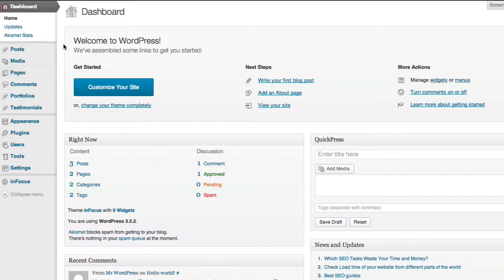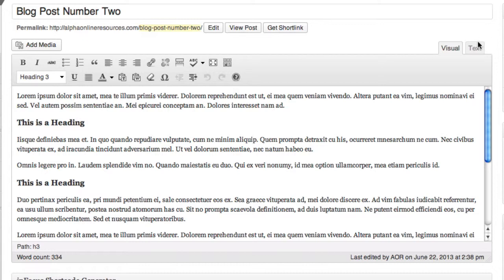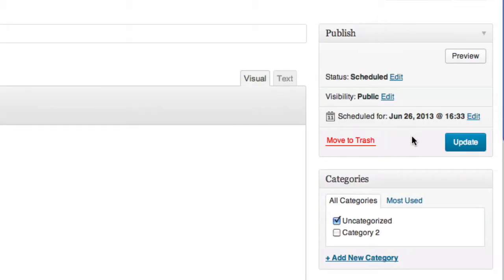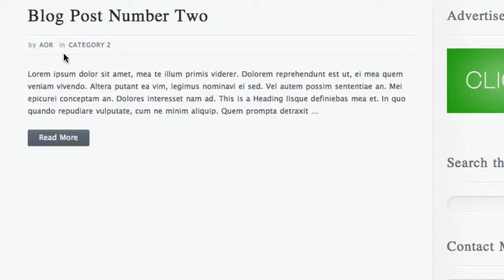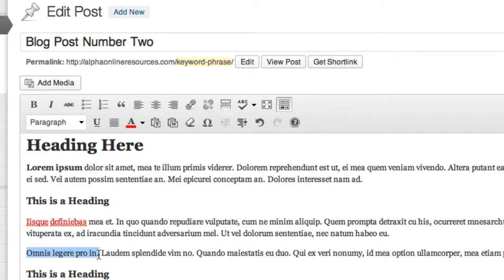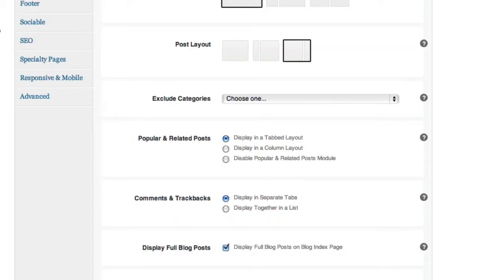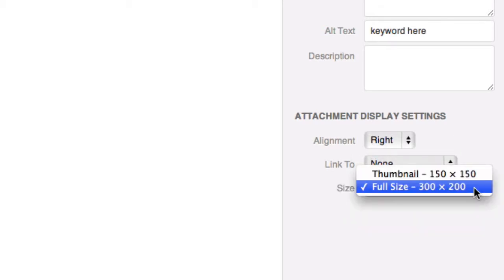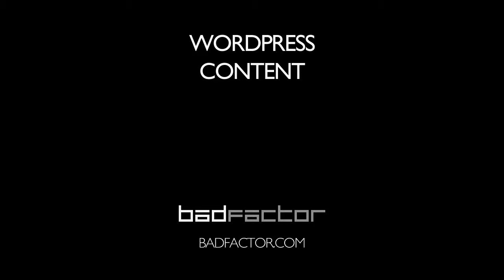How to Publish Content on Your WordPress Website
- This video walks you through the process of publishing content on your website, whether it's a blog post, or a website page with video, audio, images or written content.